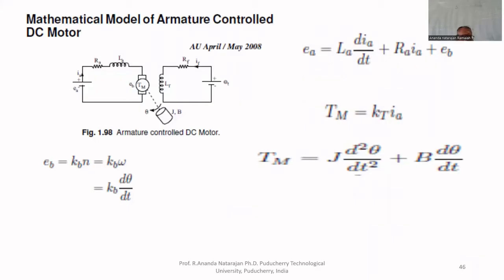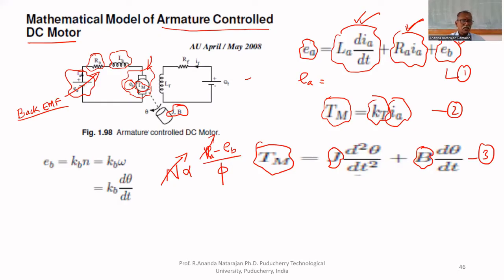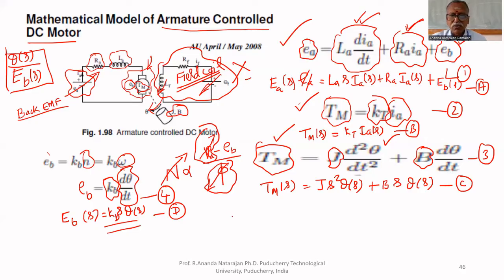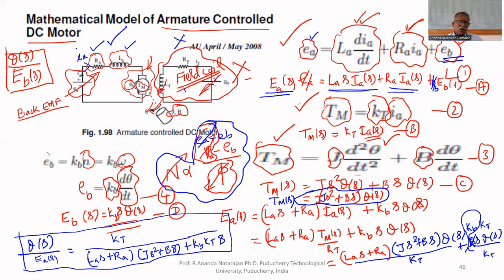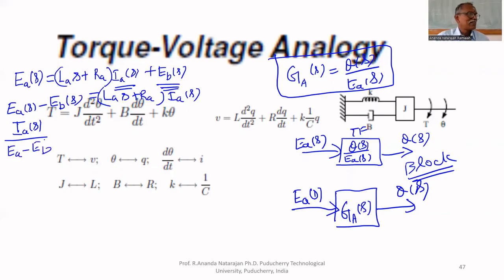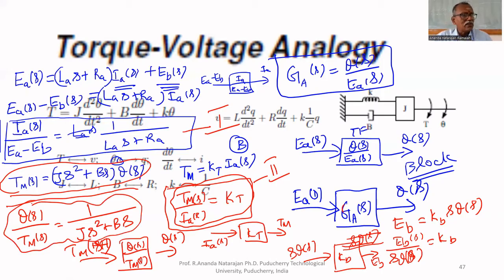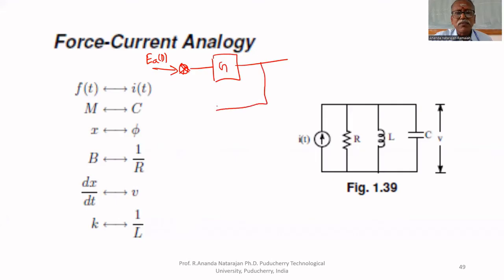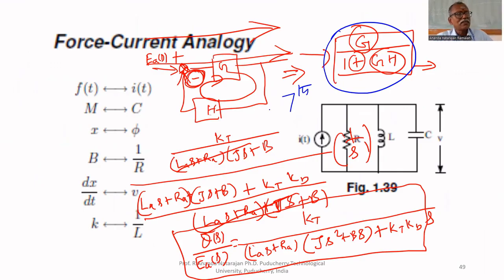Mathematical Modelling of Armature Controlled DC Motor |Force-Current Analogy,Torque-Voltage Analogy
Puducherry, India
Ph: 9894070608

Mathematical Modelling of Armature Controlled DC Motor | Control Systems
Armature Controlled DC Motor Derivation Explained Step by Step
Mathematical Model of DC Motor with Analogies
Force Current and Torque Voltage Analogy in DC Motor
Control Systems: Armature Controlled DC Motor Modelling

In this video, the mathematical modelling of an armature controlled DC motor is explained in a simple and systematic manner. The lecture covers the electrical and mechanical equations governing the DC motor and derives the transfer function step by step.

The video also explains the concepts of Force-Current Analogy and Torque-Voltage Analogy used in Control Systems Engineering for representing electromechanical systems using equivalent electrical circuits.

You will learn the relationships between armature voltage, armature current, back EMF, torque, angular displacement, and speed. The modelling process is explained clearly for better understanding of dynamic system analysis.

This lecture is highly useful for students of Control Systems, Electrical and Electronics Engineering (EEE), Electronics and Communication Engineering (ECE), Mechanical Engineering, Instrumentation Engineering, and competitive examinations.

Topics Covered:
• Armature Controlled DC Motor
• Electrical and Mechanical Equations
• Back EMF Equation
• Torque Equation
• Transfer Function Derivation
• Force-Current Analogy
• Torque-Voltage Analogy
• Mathematical Modelling in Control Systems

Watch the complete video to understand the mathematical modelling and analogies of DC motors in Control Engineering.